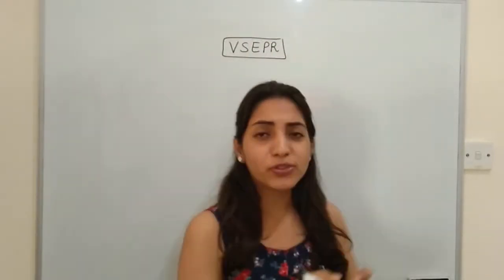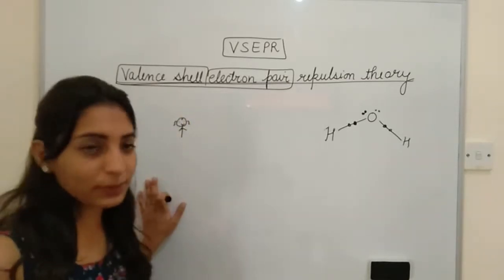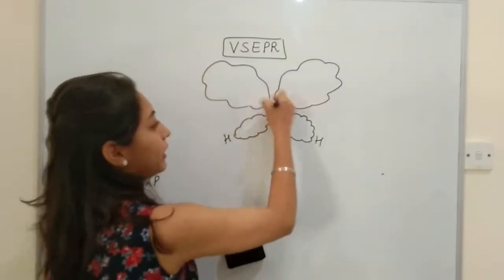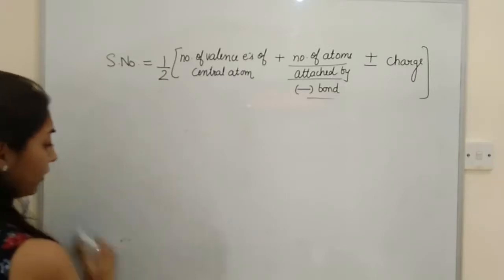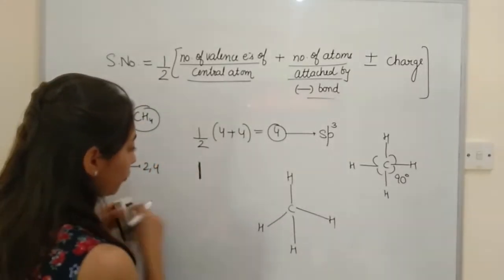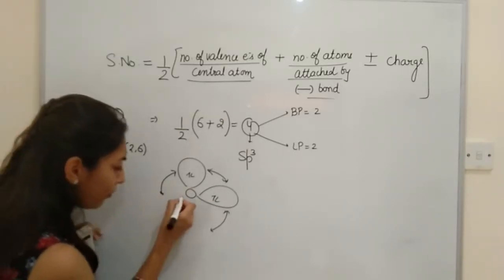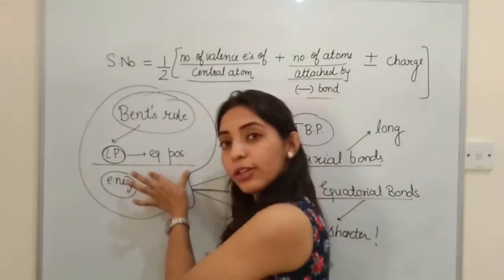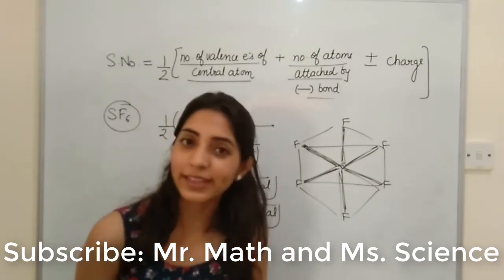Class 11 Chemical Bonding 10: VSEPR theory